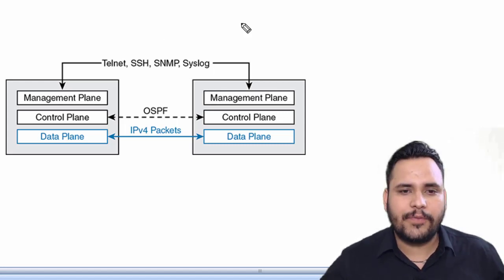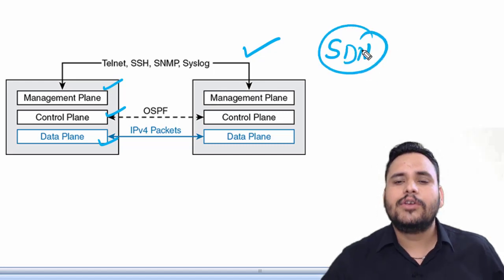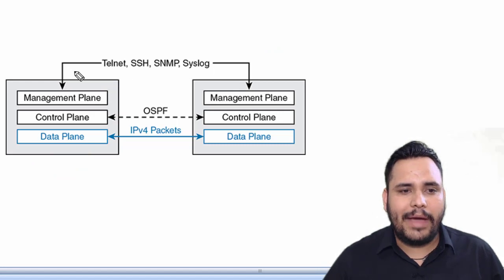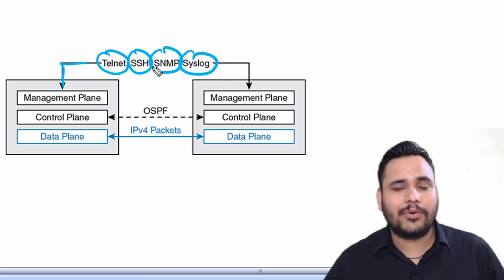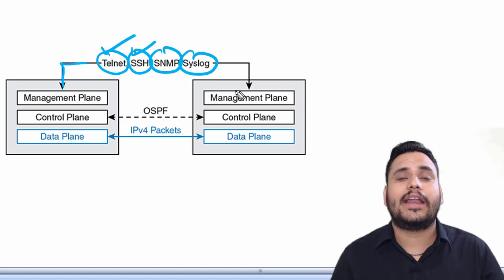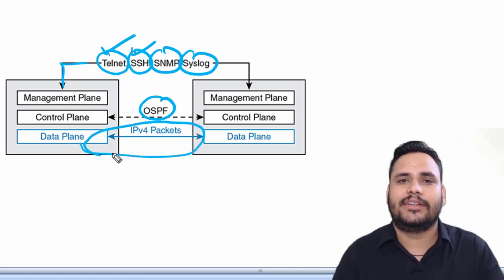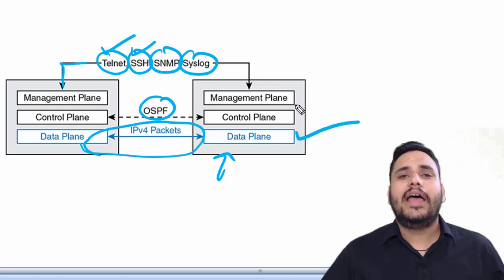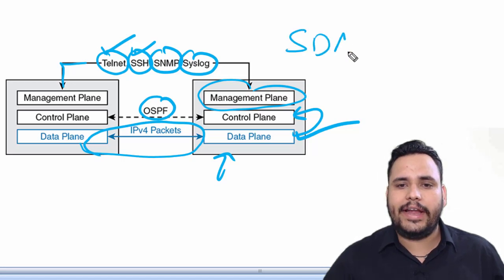Controller based and SDN architectures | CCNA by Rajeev | Network Zeal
Controller-based architectures and Software-Defined Networking (SDN) are two fundamental concepts that play crucial roles in the design and operation of modern networks. Understanding these concepts helps in appreciating the evolution of networking from rigid and complex configurations to more flexible, programmable, and efficient designs. Let's delve into each of these architectures.

### Controller-Based Architectures

Controller-based architectures refer to network designs where a central controller (or controllers) manages various network devices like switches and access points. This architecture is common in wireless networks (WLANs), where a Wireless LAN Controller (WLC) centrally manages multiple access points (APs). The key characteristics include:

- **Centralized Control**: The controller acts as the central point for management, configuration, and policy enforcement, simplifying network operations.
- **Scalability**: Easier to scale the network by adding new devices without complex configuration—just register them with the controller.
- **Consistency**: Ensures policy and configuration consistency across the network, reducing human errors and inconsistencies in device configurations.
- **Network Visibility**: Provides a holistic view of the network, making it easier to monitor, troubleshoot, and optimize performance.

SDN is a more radical departure from traditional network architectures. It decouples the network control plane (the part of the network that decides where to send packets) from the data plane (the part that actually forwards packets). This separation allows for more flexible network management and configuration. Key aspects of SDN include:

- **Centralized Control Plane**: The SDN controller acts as the brain of the network, allowing administrators to programmatically control network behavior centrally.
- **Agility and Flexibility**: Networks can be quickly reconfigured to meet changing needs, without the need to manually configure individual devices.
- **Improved Resource Utilization**: Enables more efficient paths and can dynamically adjust to network conditions or demands.
- **Open Standards**: Often relies on open standards like OpenFlow for communication between the controller and network devices, promoting interoperability and innovation.

### Comparing the Two

While both architectures aim to simplify network management and improve flexibility, SDN offers a broader scope by abstracting control for the entire network infrastructure (not just specific domains like WLANs). This abstraction allows for more innovative network functionalities and services beyond what traditional or controller-based architectures can provide.

Controller-based architectures, meanwhile, tend to be more specific in their application and are often a stepping stone towards the more flexible and comprehensive control that SDN promises. For example, SDN can encompass not only wireless controllers but also wired networks, data center networks, and more, integrating them into a cohesive, programmable entity.

In practice, the evolution towards SDN does not make controller-based architectures obsolete; instead, it integrates them into broader, more flexible frameworks. Many modern networks utilize a hybrid approach, leveraging the strengths of both architectures to meet their specific needs and constraints.